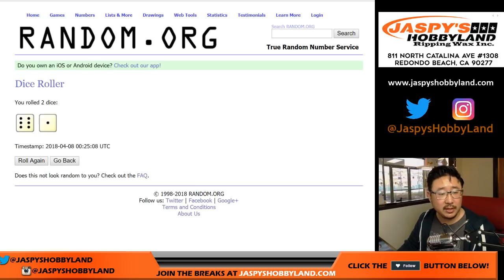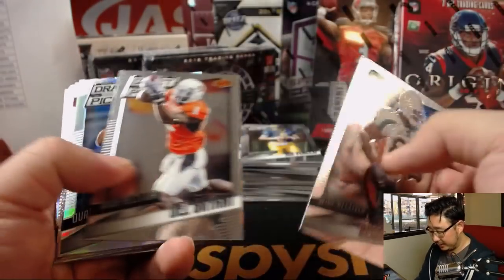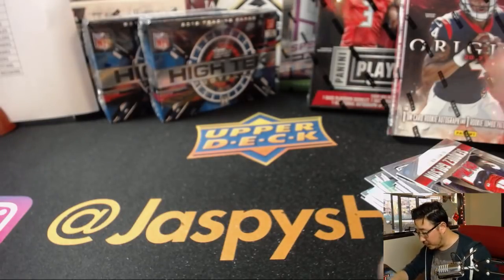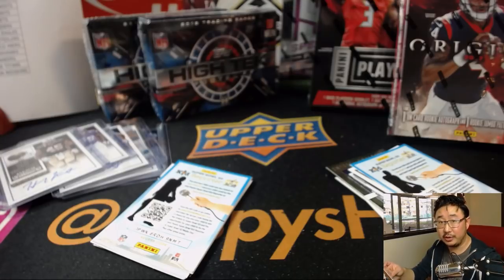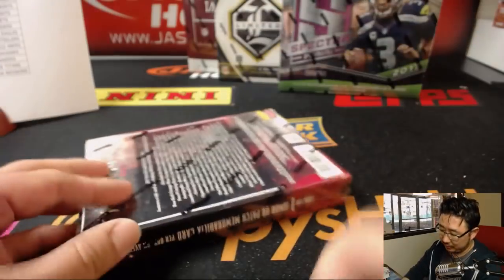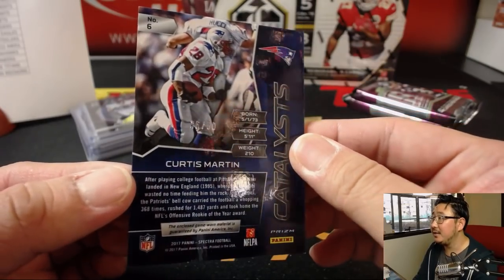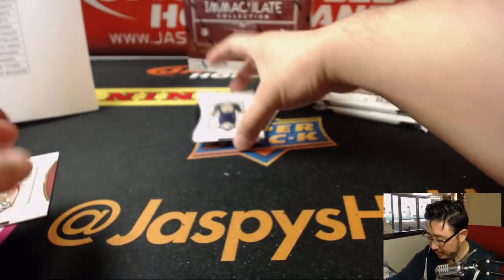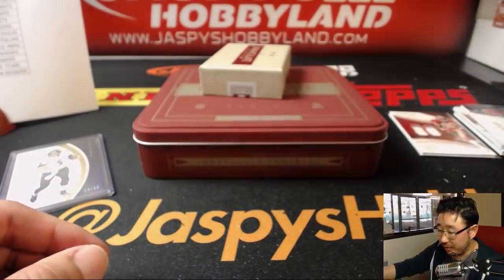Sa, 04/07/18 - 9Box MOCK DRAFT Football Mixer - RT #1